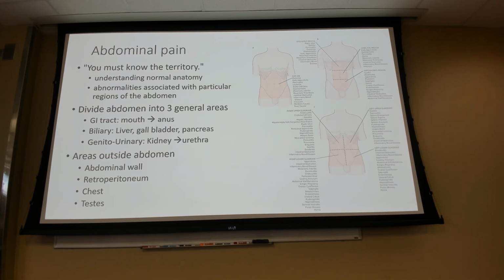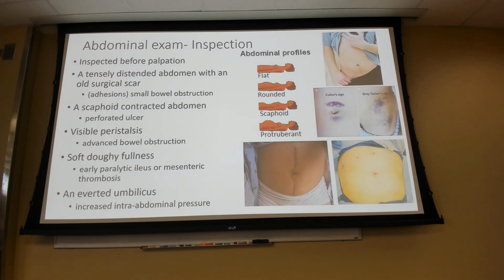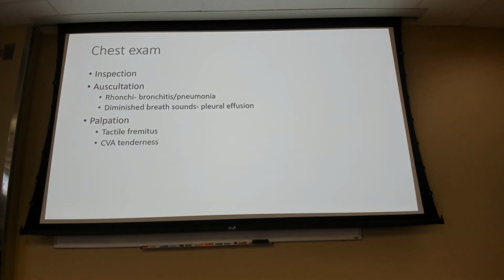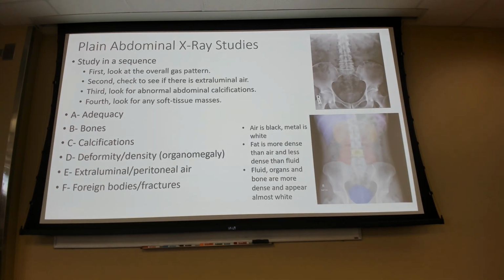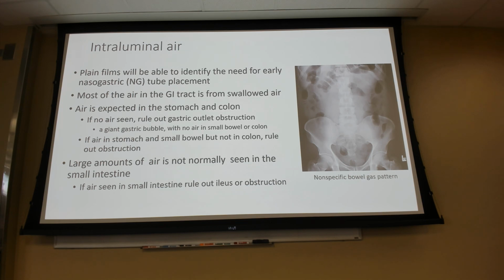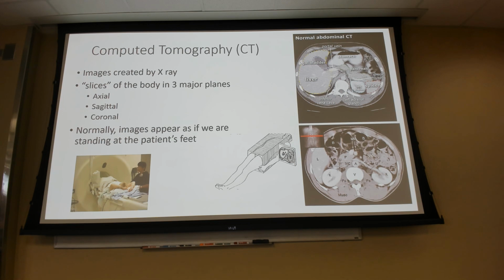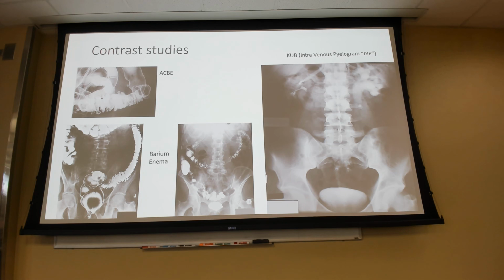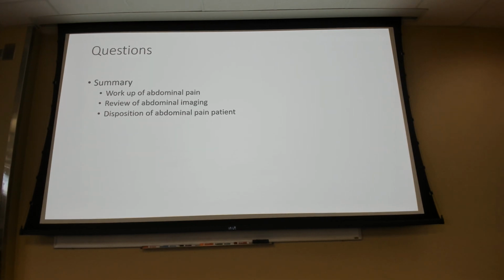Surgery 24 Jan ABD pain